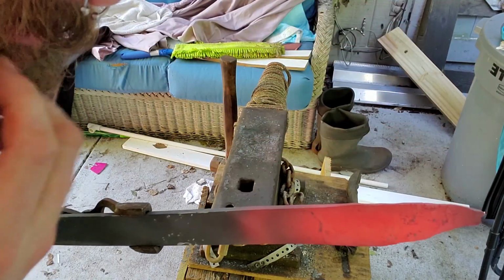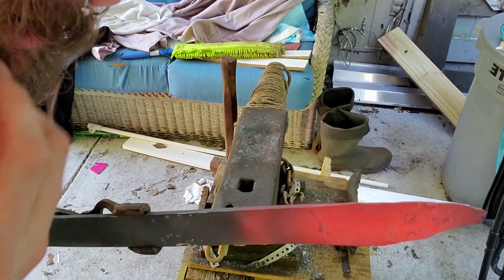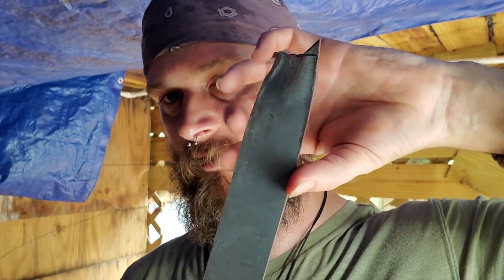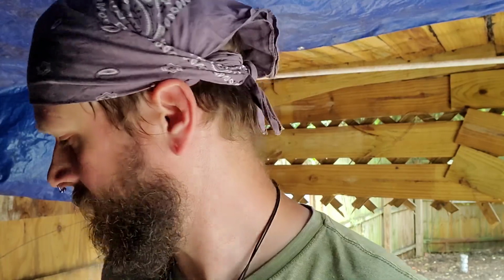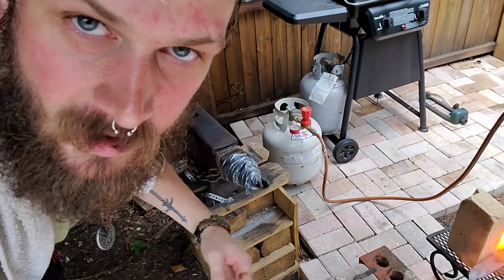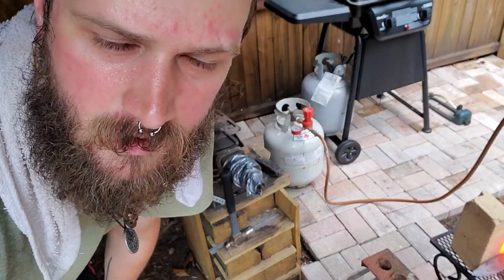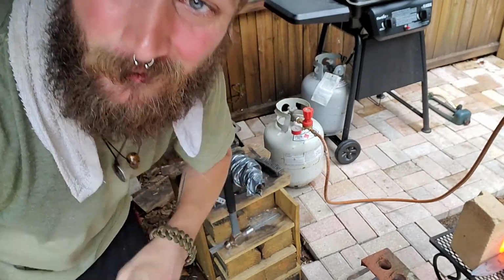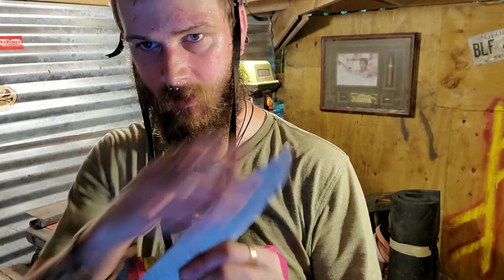Making a Big Ass Bowie Knife! (part 1)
Exactly what the title says! I had a customer request a very large Bowie style knife with an 11.5" blade. This is just me getting it started.

ABOUT ME:
My name is Hunter Wilkins and I am a blacksmith who is continually trying to learn new techniques and improve on the skills that I have. I treat every day in the forge as a new learning experience and strive to get better and better with each piece that I produce. I am proud to be a part of this wonderful form of art, expression, and skill and want to become as skilled as possible in the craft. I thank all of you for watching and hope that you enjoy what you see!

Here you can purchase products hand made by me!